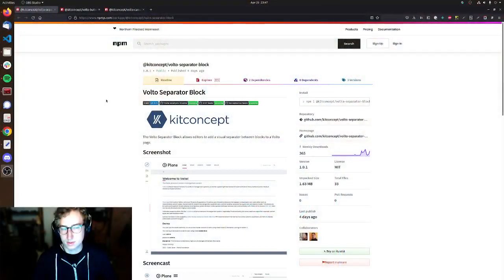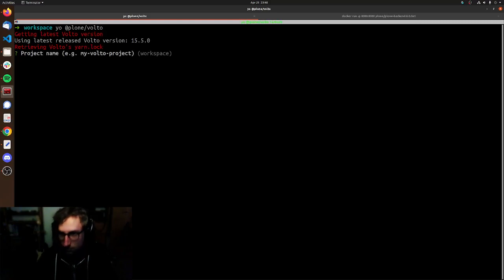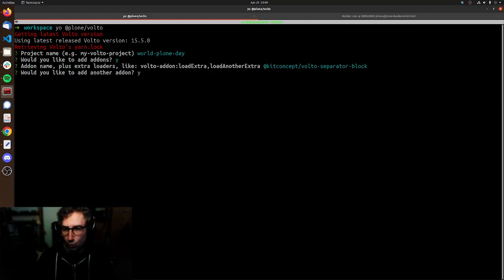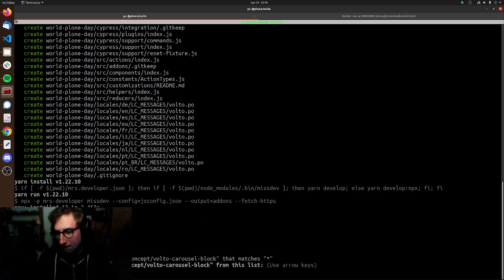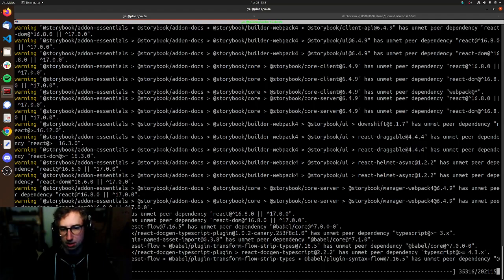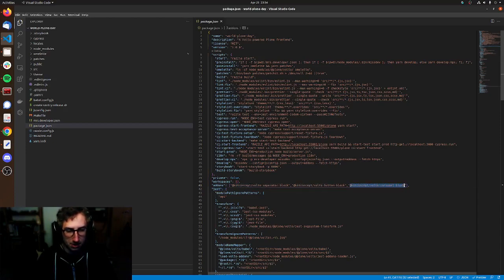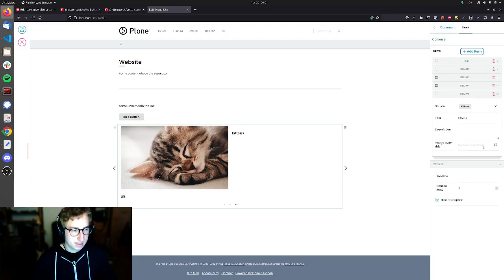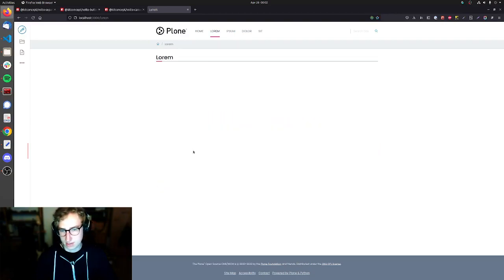Volto add ons separator and carousel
Jakob Kahl introduces Volto features for Plone 6